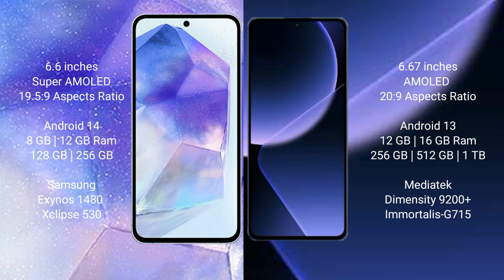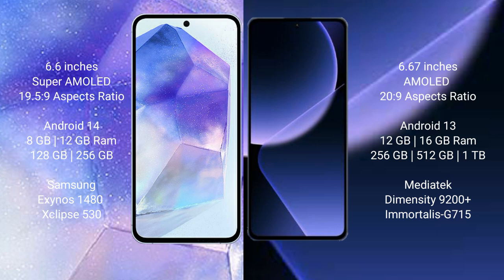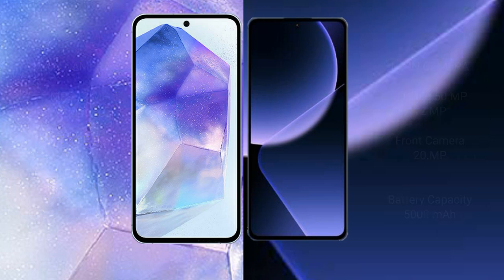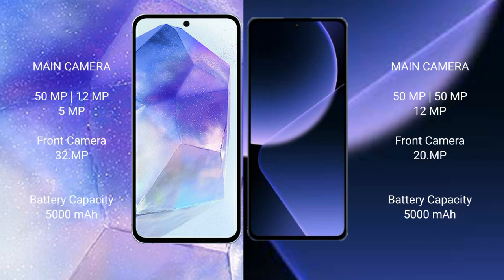Samsung Galaxy A55 vs Xiaomi 13T Pro Review